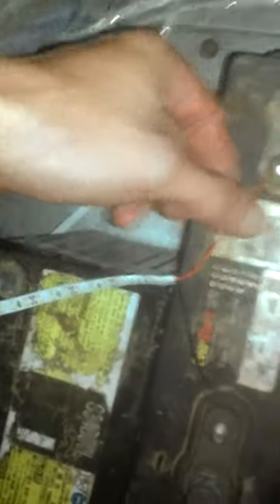Led lighting best advancement in electronics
Led lights use little energy are affordable durable and provide the most value to consumers without government subsidies or borrowing to install. 5 meter  600 led strings put out a lot of light 5 w 12